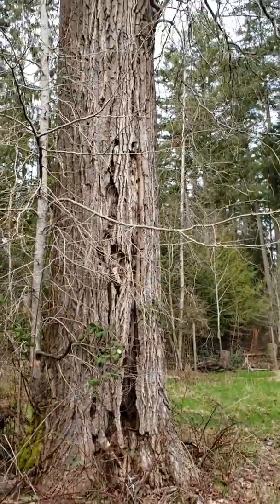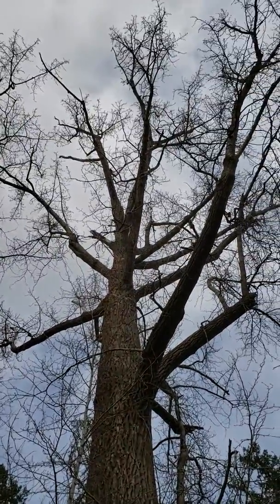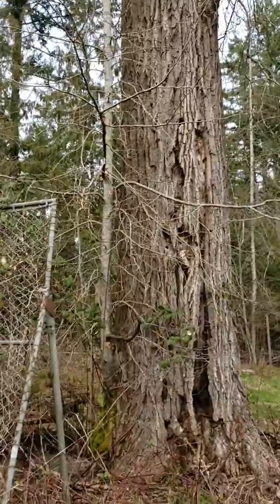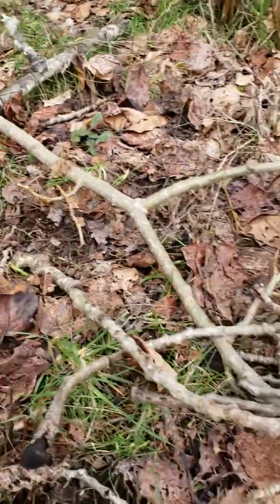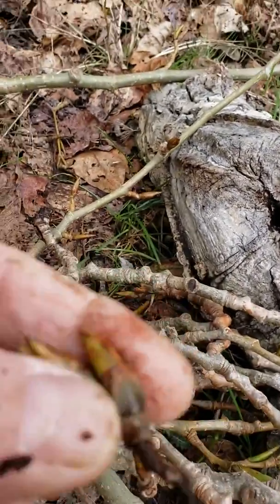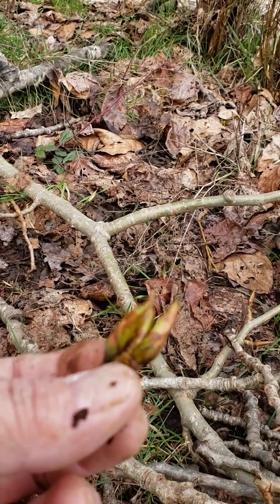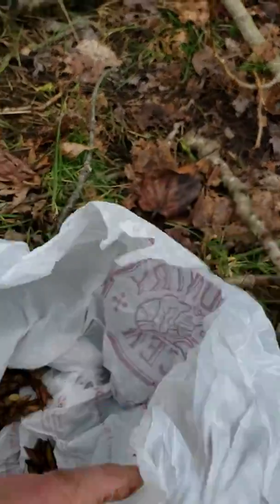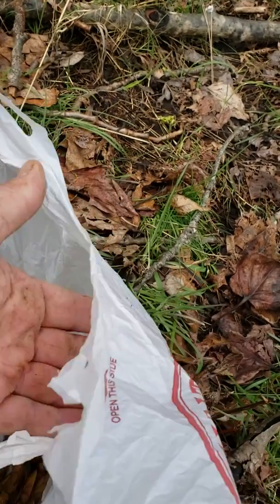Collecting Balm of Gilead, cottonwood tree leaf buds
Cottonwood leaf buds are the incense Balm of Gilead. These are harvested from the early Spring windfall of a bid old cottonwood tree. They can be used as incense or made into a scented oil.